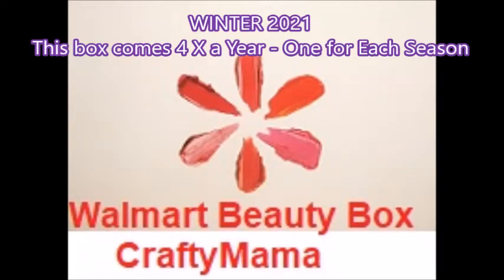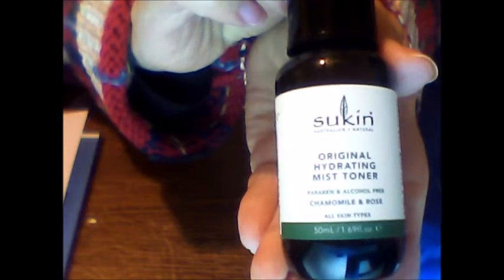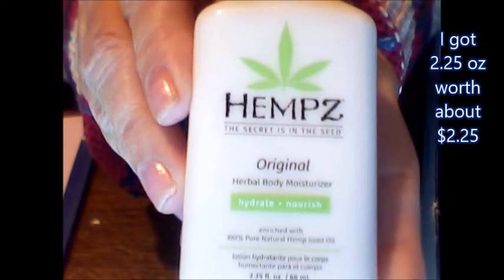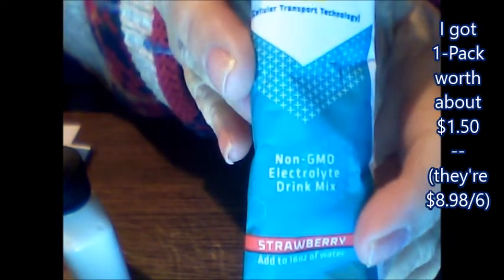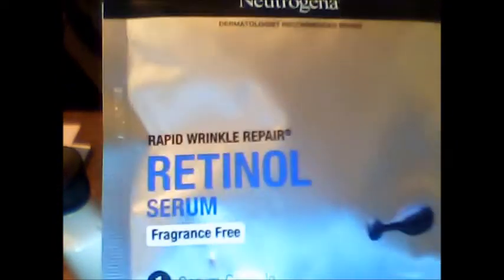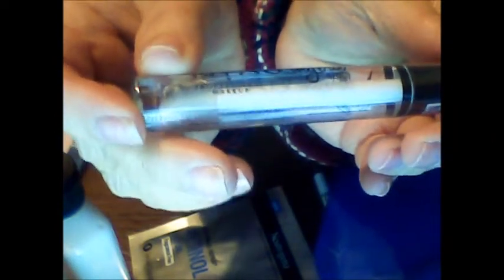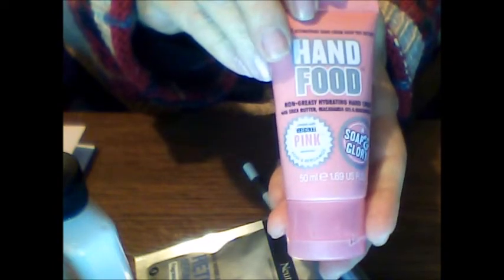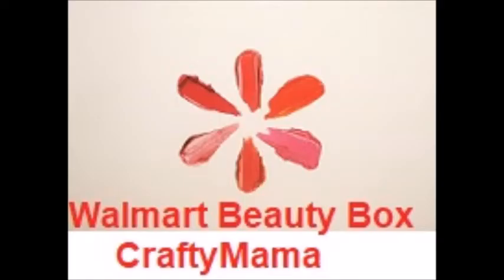Walmart Beauty Box Winter 2021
Here's what came in my Walmart Beauty Box for Winter!  7 Great Items, 2 full size even! It's a pretty good deal - you pay just $6.98 + Tax for shipping of the box to you. ... Here's the Link to the Walmart Beauty Box

… The Content in and on this video is intended for ADULTS 18 years old or older ONLY! Many of the tools I use to make my projects are DANGEROUS and HAZARDOUS.  This video is only suitable for ADULT crafters. Thanks